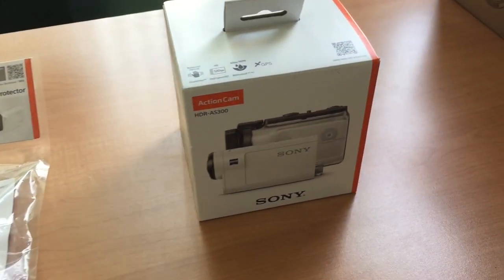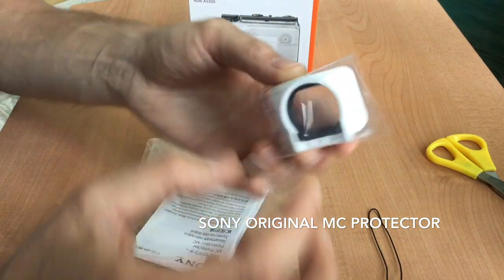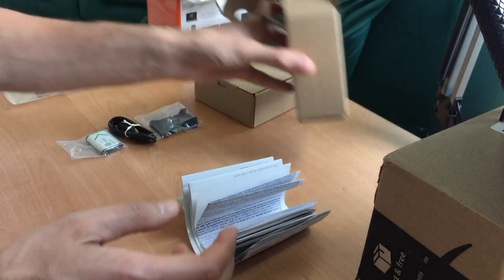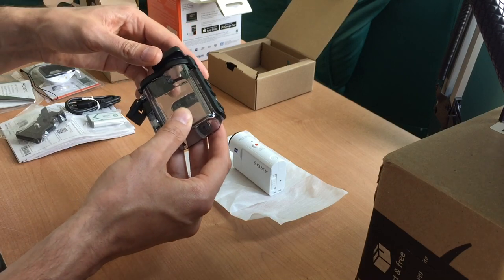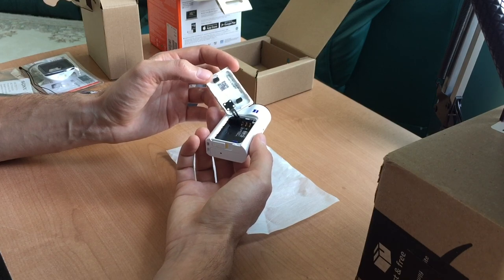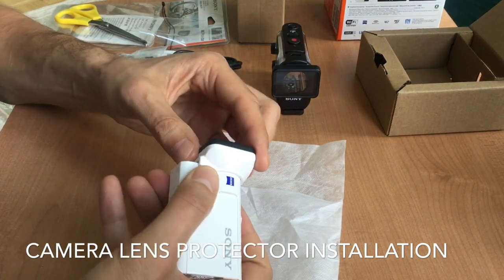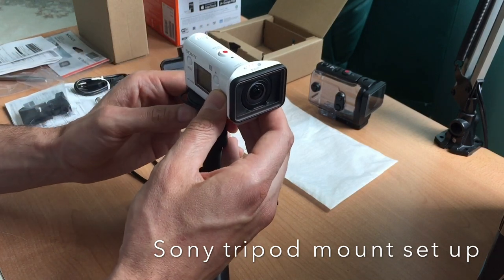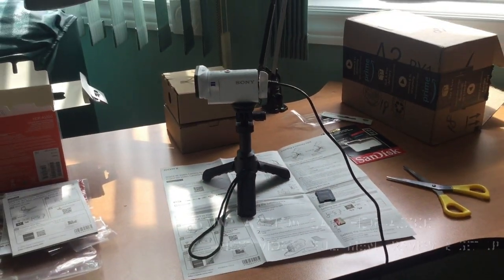SONY HDR-AS300 Full HD Action Cam Unboxing & Review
This video is about unboxing and review of a Sony Action Cam HDR-AS300 and original accessories. This Sony action camera is a great tool for new and experienced vloggers or content creators and offers a high quality video production experience without additional effort or expense. A powerful stereo microphone provides quality sound in any filming conditions and with ZEISS Tessar lens and BOSS Balanced Optical SteadyShot image stabilization the quality of your content would not be different from a professional film production camera. Back-illuminated Exmor R CMOS image sensor with BIONZ X image processor produce extremely vivid and detailed images under any lighting condition. With a variety of options like Built-in Wi-Fi, Bluetooth, NFC, and GPS, USB and HDMI ports this ultra compact and high quality camera offers a great value for today’s market.

Chapters
0:00 Unboxing camera and lens protector package
0:40 Camera lens protector overview
1:51 Camera lens protector package removal and review
3:17 Camera unboxing
4:50 Original manual and supporting documentation
6:05 Waterproof housing removal and review
8:25 Camera battery door and compartment review
9:50 Camera lens protective housing installation
11:30 Camera original tripod review and setup
13:41 Tripod camera view setup